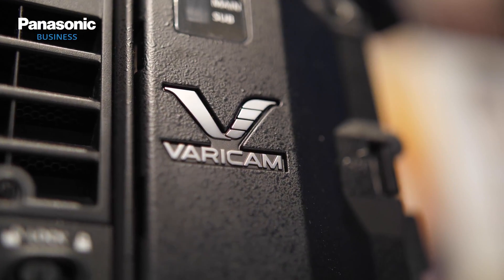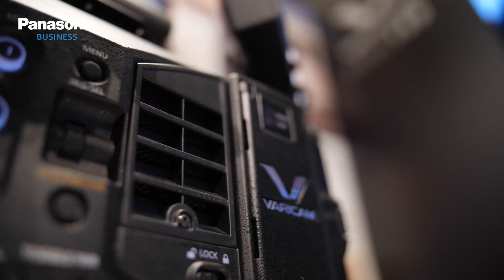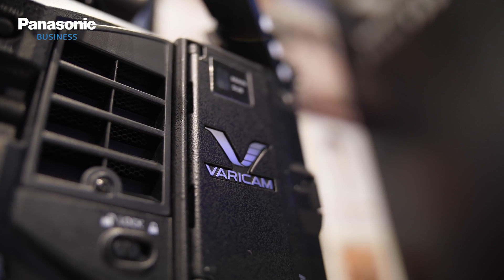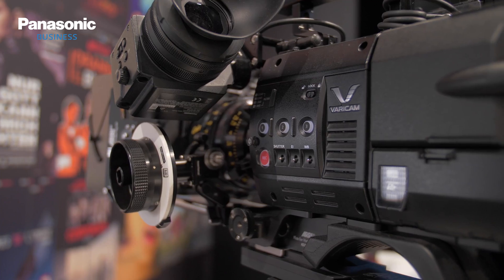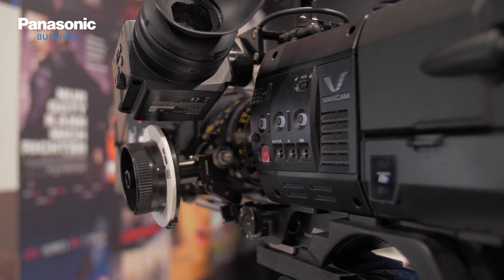Panasonic Newsroom | Matthias Bolliger on the Dual Native ISO on VariCam 35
DOP Matthias Bolliger was one of the earliest adopters in Europe and Luc Bara has looked after product marketing for VariCam since its launch back in 2014. The pair discuss why the dual native ISO on the VariCam 35 has been so popular and what kind of shoots the dual ISO helps with.